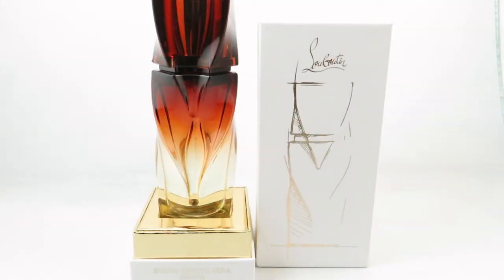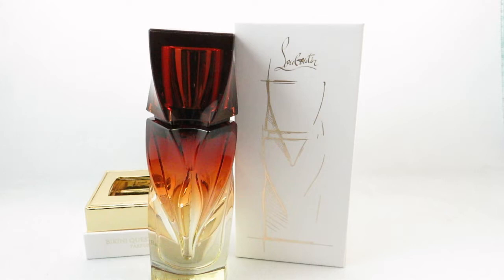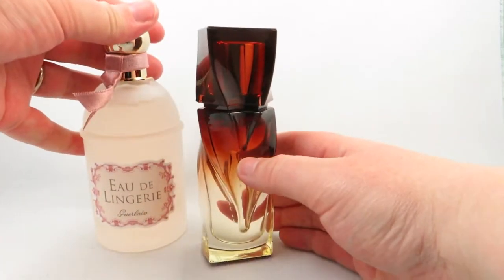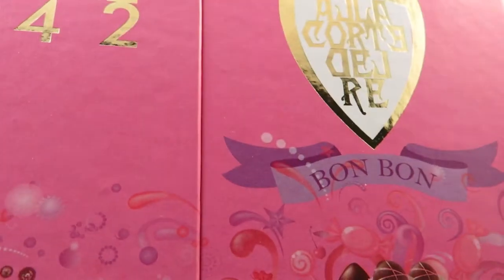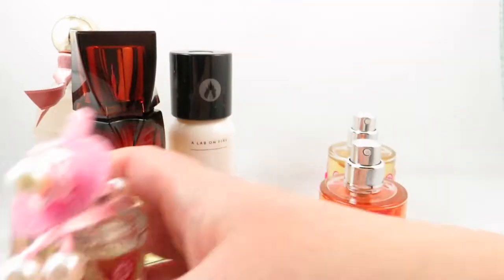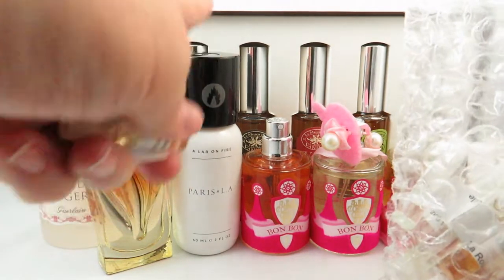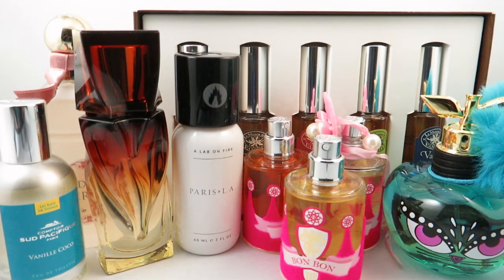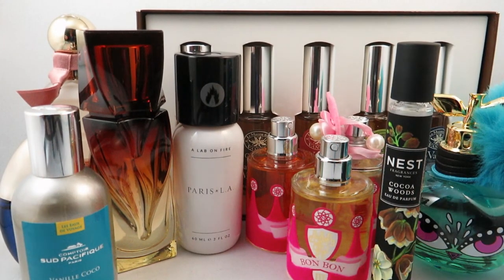July 2018 Perfume Haul incl Guerlain, Christian Louboutin, A Lab on Fire and others!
These are the perfumes I got in July 2018.

Paris LA, BonBon and Vanilla ones were purchased from Lucky Scent

Luna Limited Edition was purchased from Shoppers Drug Mart

Dyan Blue Pour Femme, CoCo Vanille and Cocoa Woods were purchased from Sephora online.

All opinions are my own. I was not paid, sponsored, or provided with anything for this video.